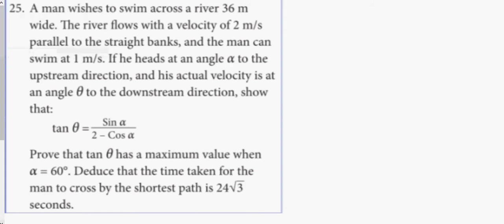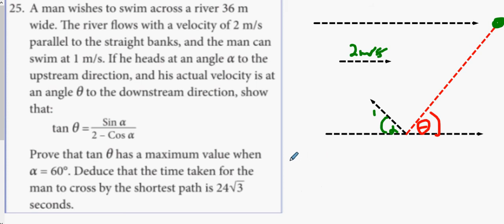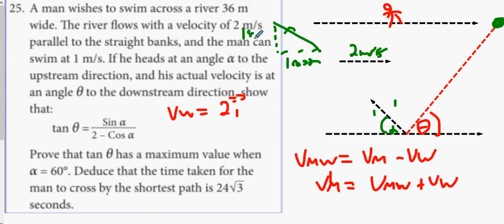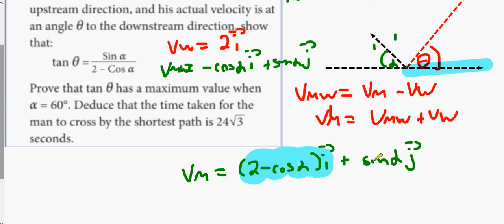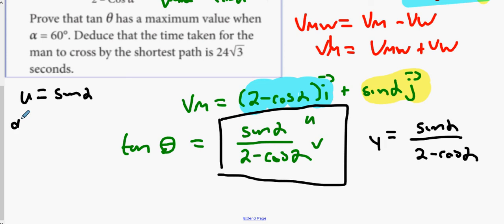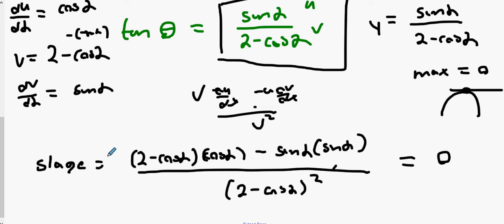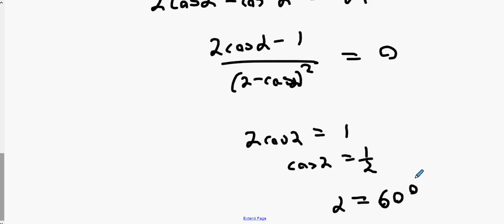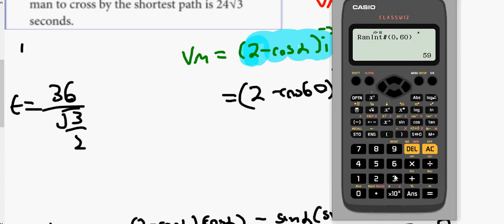6app 4d 25